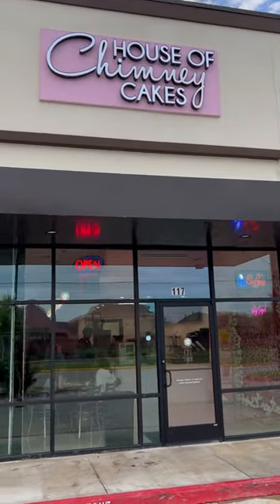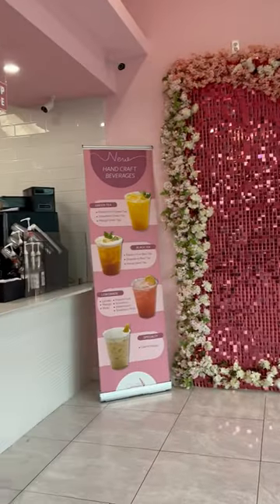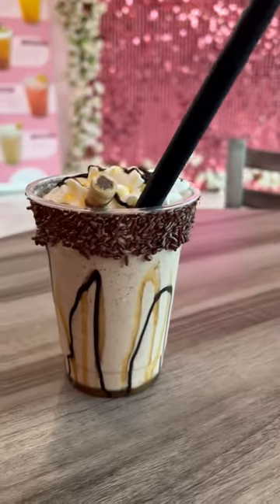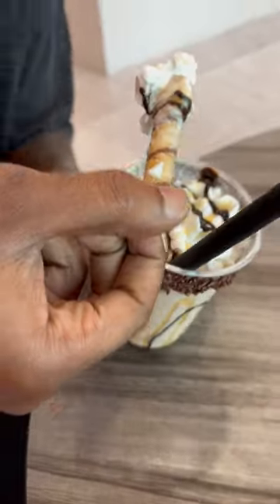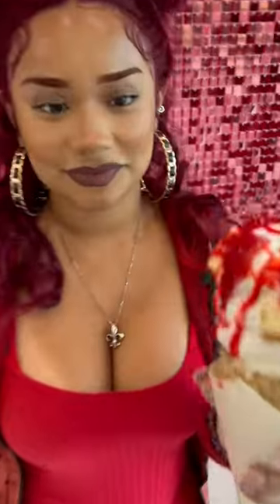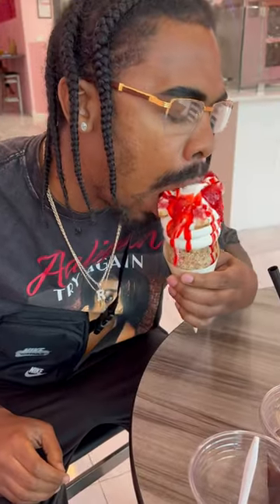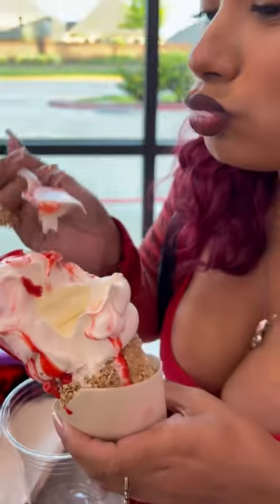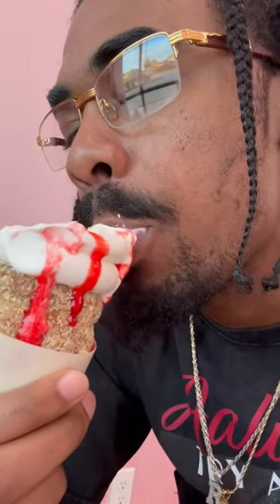House of Chimney Cakes ice cream review